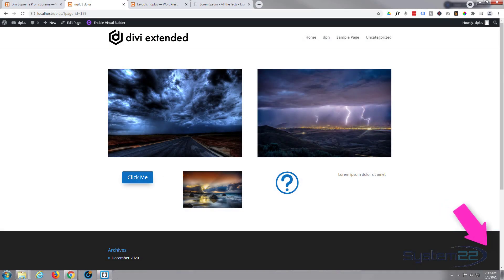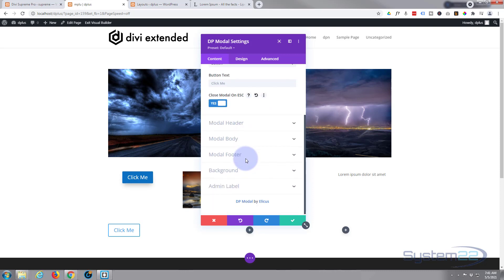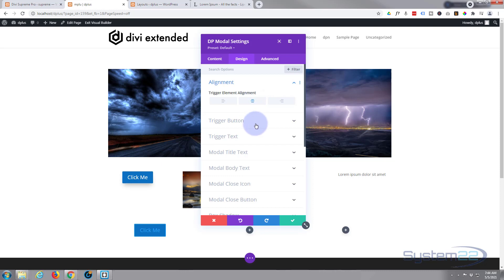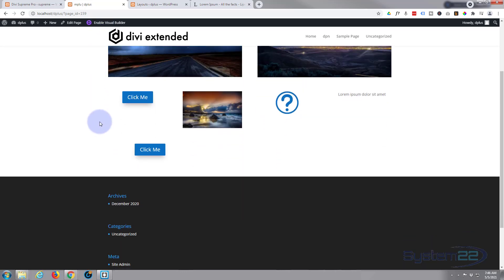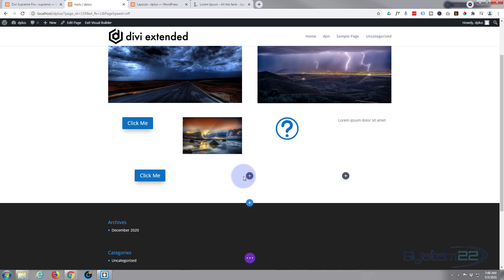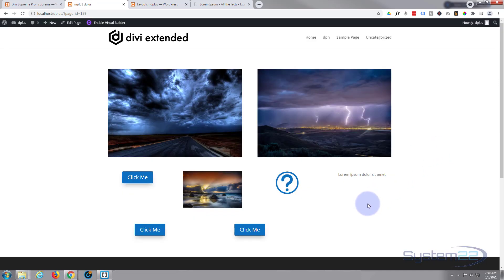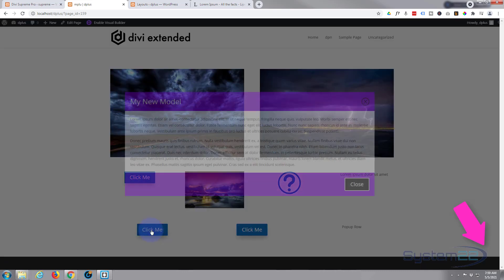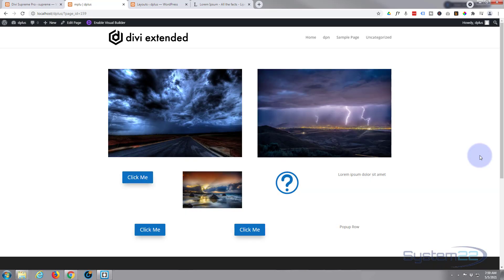Divi Theme How To Create A Popup Modal With Divi Plus 👈👍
Divi Theme How To Create A Popup Modal With Divi Plus. We are going to be using the Divi theme to create some great effects in this series of videos. The Divi theme has some great modules and effects. With the addition of the Divi Plus plugin, you can take your Divi website to a whole new level.
Today we will be demonstrating how to create a modal popups from varius elements on a Divi website .
In this video today, we are going to create a modal popup text block, a modal popup image, a modal popup video. We will also show you how to popup any module, row or element you have saved to you Divi library using the great Divi plus shotcodes. We are not using any coding for this today, we are just using the inbuilt features of the Divi Theme and the Divi Plus plugin.
So, follow along with the video and see how easy it is to create a modal popups from varius elements on a Divi website.
For more information on the Divi theme and Divi Plus, check out our Divi playlists below.

Divi Theme Flip Card Carousel With Divi Plus. We are going to be using the Divi Plus Plugin to create some great effects in this series of videos.

CHAPTERS

00:00  Intro
00:59  Add Divi Plus Modal Module
01:33  ChooseTrigger Type
02:12  Modal Header Content
02:23  Modal Body Content
03:01  Modal Footer Content
04:11  Styling Options
06:58  Using Library Shortcodes
07:27  Save A Module To Your Library
10:02  YouTube Video Popup
12:19  Text To Row Popup
13:04  Result

SOCIAL MEDIA
Follow what I'm doing on: